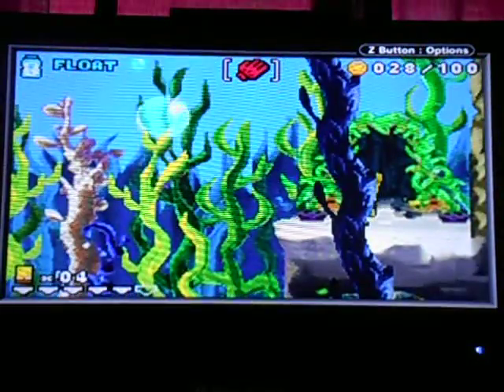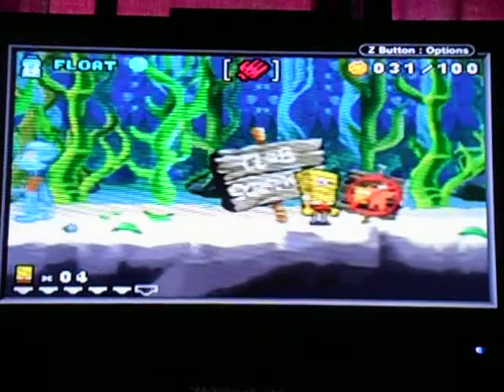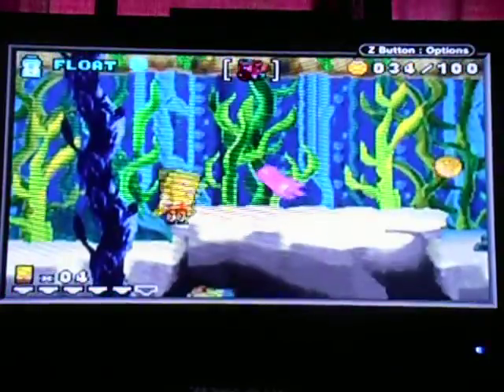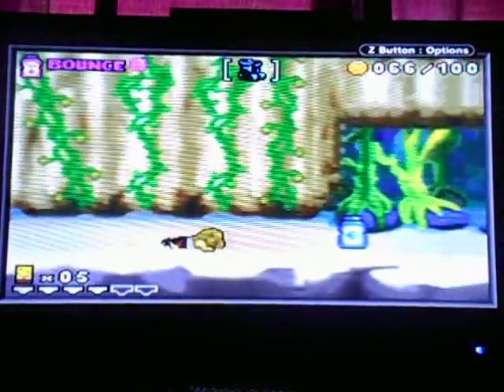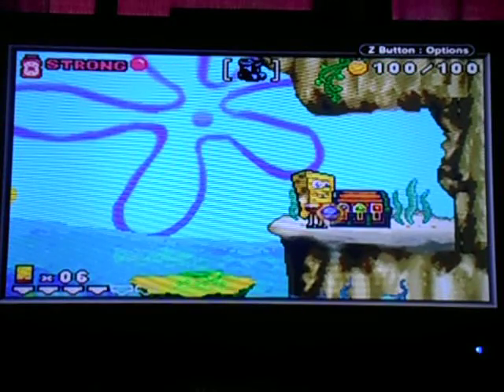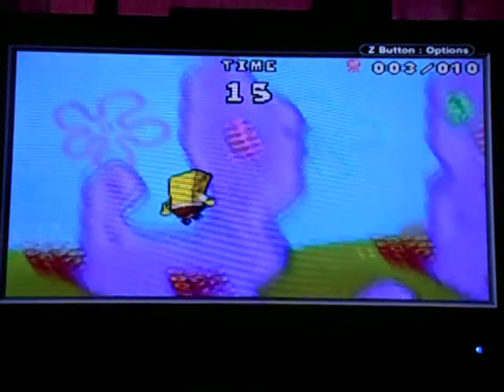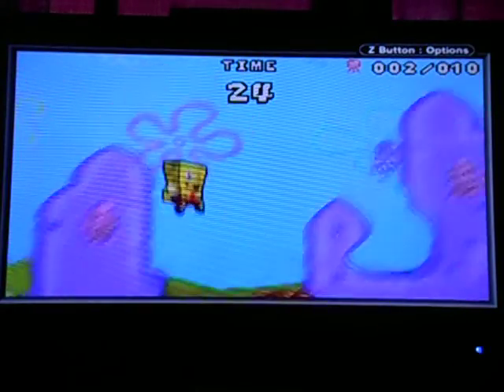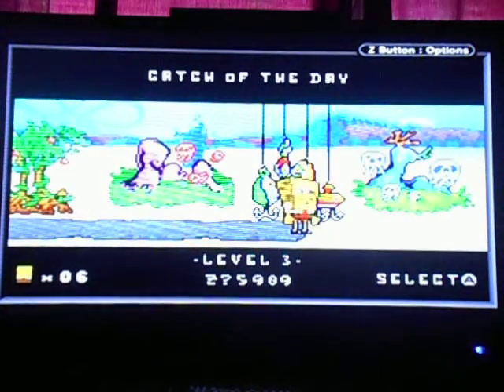Spongebob Revenge of the Flying Dutchman (GBA) Part 10 Kelp Forest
We explore the Kelp Forest and did a special challenge with jellyfish